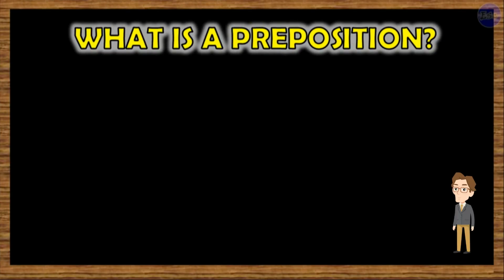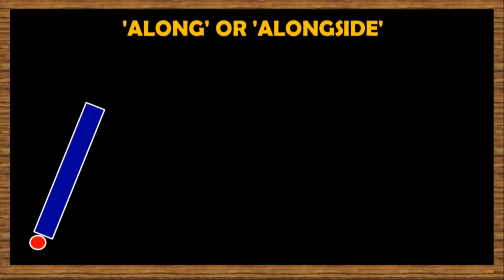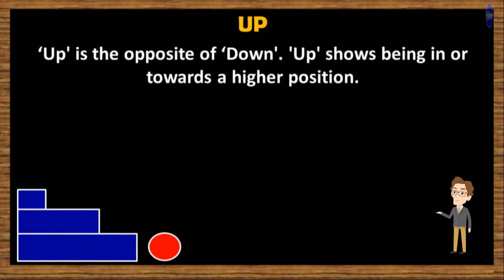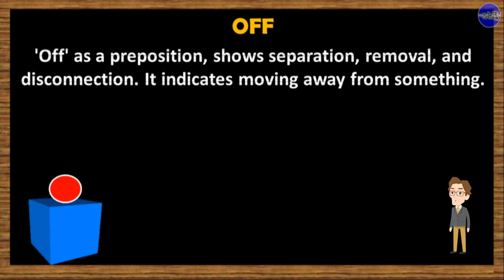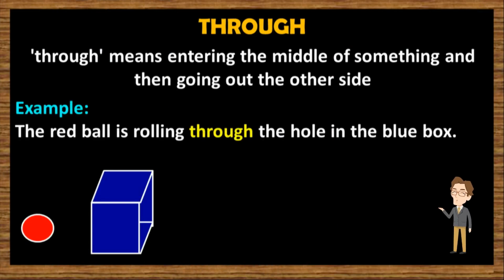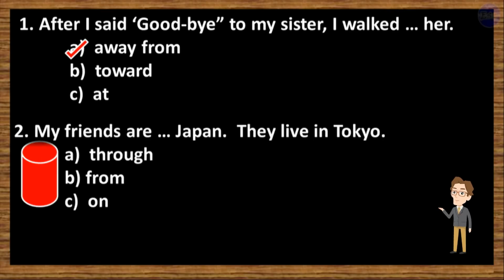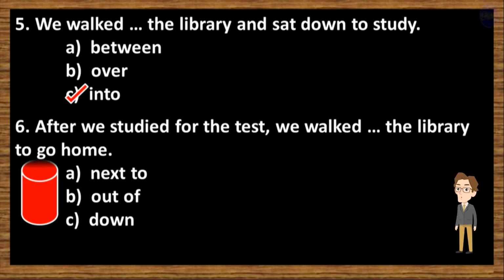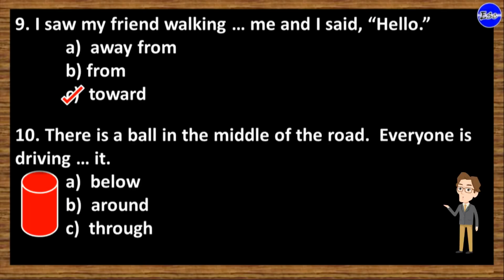Prepositions of Movement in English | Complete English Grammar Lesson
Learn Prepositions of Movement in English with easy grammar rules, clear examples, and everyday sentences. Master into, onto, through, across, along, toward, and more with confidence!
Do you get confused about Prepositions of Movement in English? In this complete grammar lesson, you'll learn how to describe movement and direction accurately using the most common English prepositions. Mastering these grammar structures will help you speak more naturally, write more clearly, and understand English conversations with greater confidence.

In this video, you'll explore essential Prepositions of Movement, including to, into, onto, from, out of, through, across, along, around, toward, past, up, down, over, and under. You'll learn the meaning and correct usage of each preposition through simple explanations, practical examples, and common real-life situations. You'll also discover the differences between similar prepositions and avoid mistakes that many English learners make.

Whether you're a beginner, an intermediate learner, an ESL student, or preparing for English exams, this lesson will strengthen your grammar, vocabulary, speaking, listening, reading, and writing skills.
⏱ Video Chapters:
00:00 - Introduction
00:45 - What Are Prepositions of Movement?
02:05 - Into, Onto, and To Explained
04:10 - Through, Across, and Along
06:25 - Around, Toward, Past, Up, and Down
08:45 - Common Mistakes and Practice Examples
10:25 - Review and Conclusion
📢 Call to Action:
Credits & Additional Information:
This educational video is created by ESC_Grammar & Structure to help English learners master grammar through clear explanations, practical examples, and easy-to-follow lessons. All content is designed for educational purposes and is suitable for beginners, intermediate learners, ESL students, teachers, self-learners, and anyone who wants to improve English grammar, vocabulary, speaking, writing, listening, reading, and exam performance.